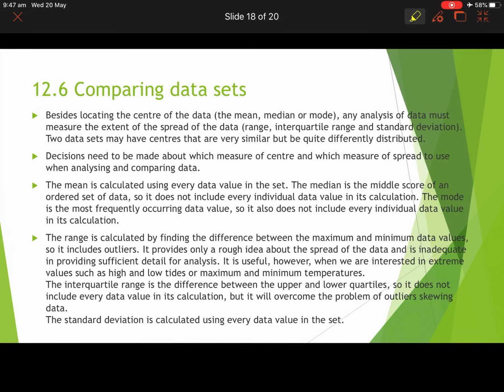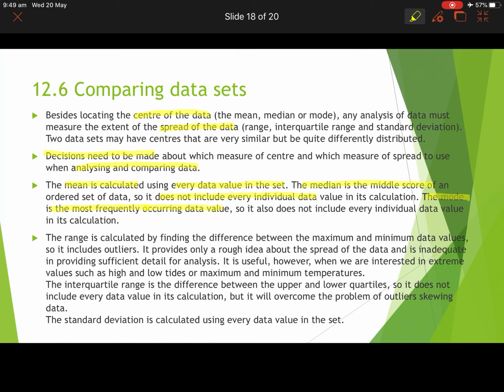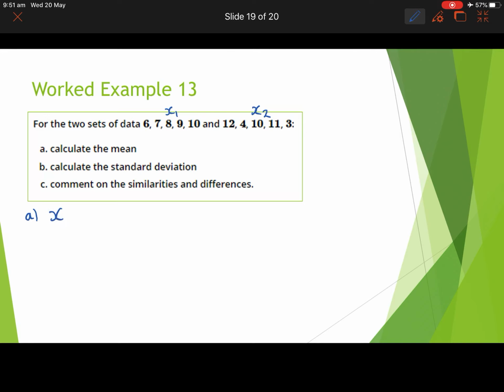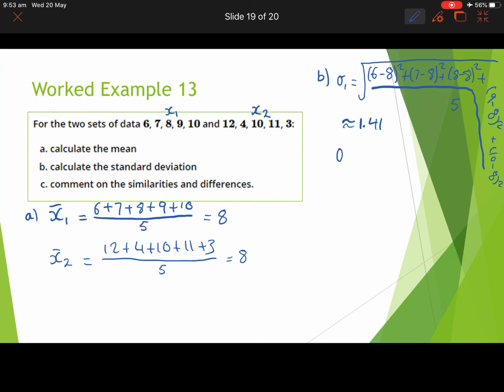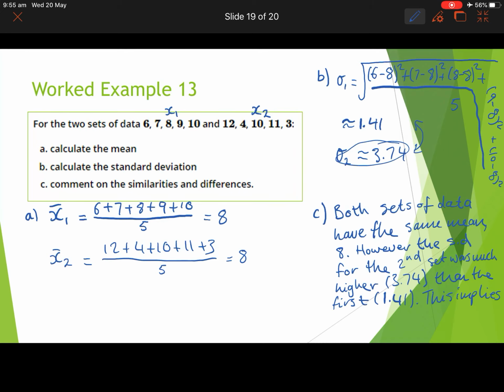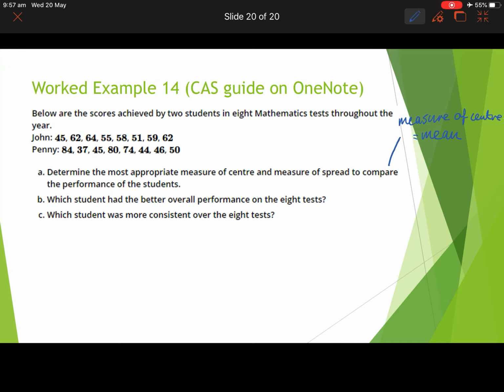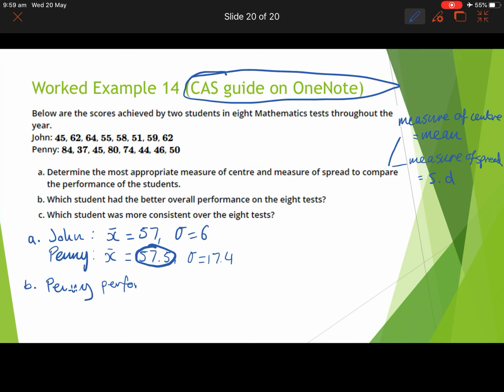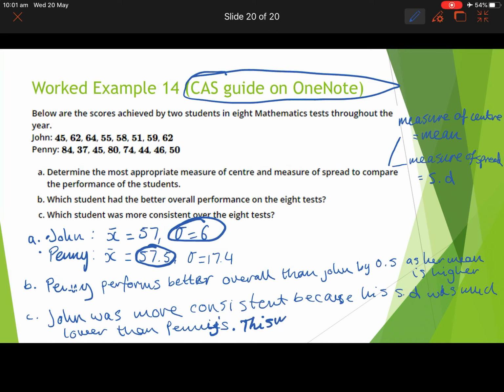12.6 Comparing Data Sets